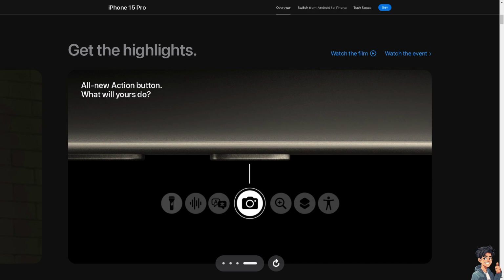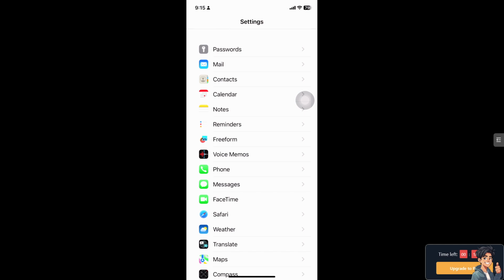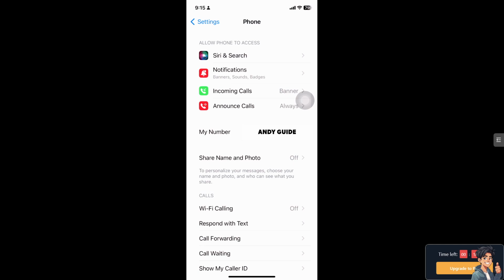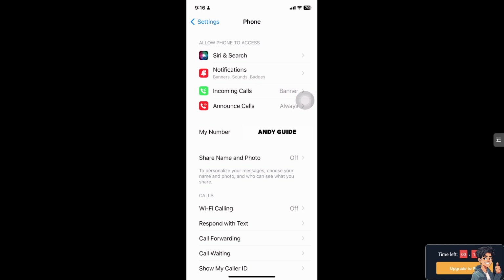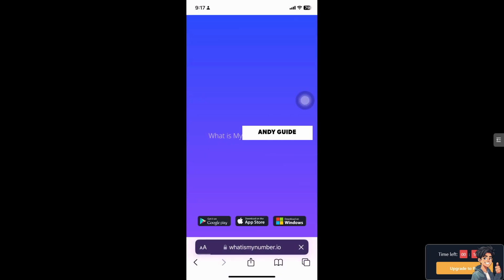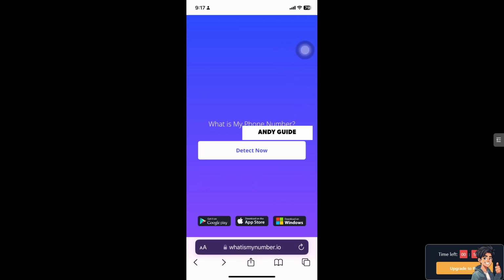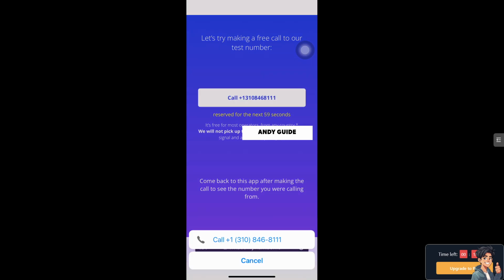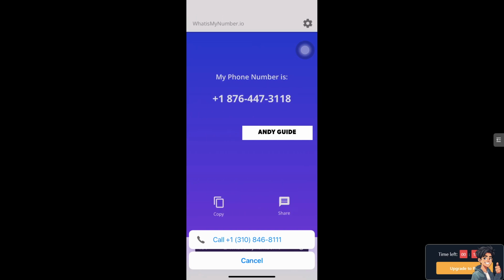How To Find Your Phone Number on iPhone (Full 2025 Guide)